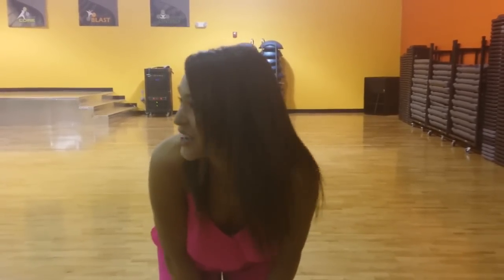Ying Yang Twins - Salt Shaker (Dance Fitness with Jessica)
Here's an oldie but goodie - Dance Fitness with Jessica routine to Ying Yang Twins' "Salt Shaker" ft. Lil Jon & The Eastside Boyz! Fun workout with butt kicks, pumping and lots of footwork so dance away!

The Official Dance Fitness with Jessica YouTube Channel